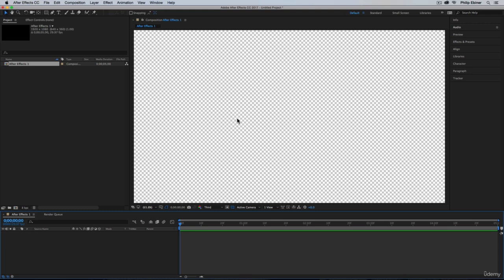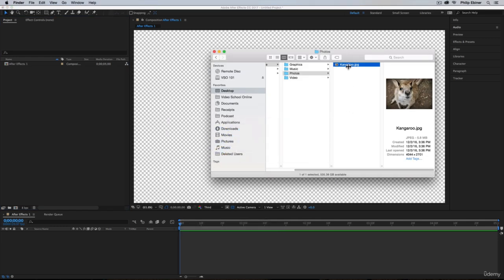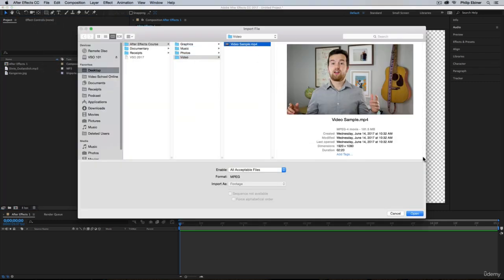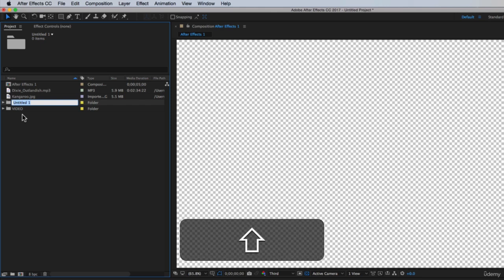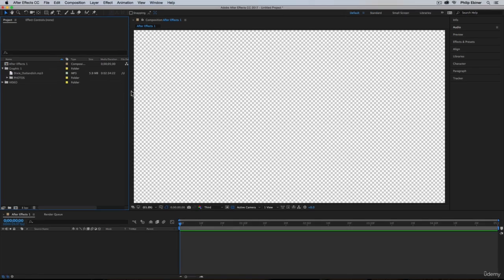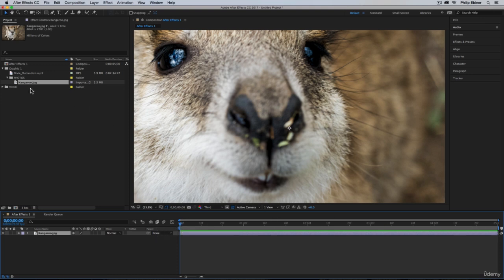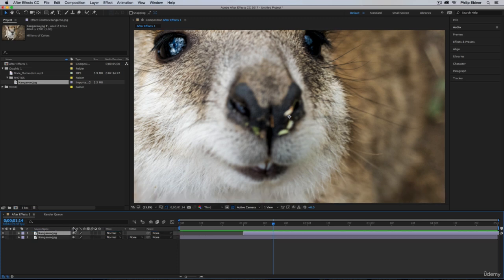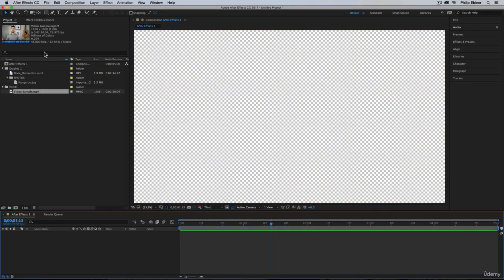Importing Media and Placing on the Timeline After Effects Course